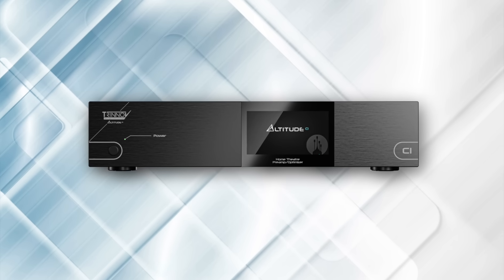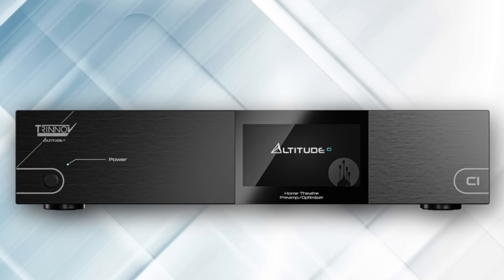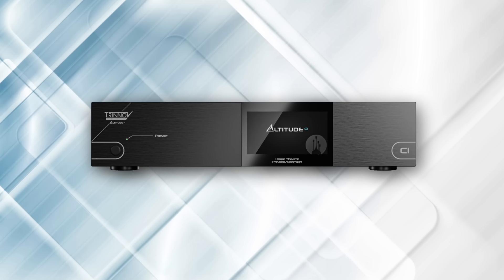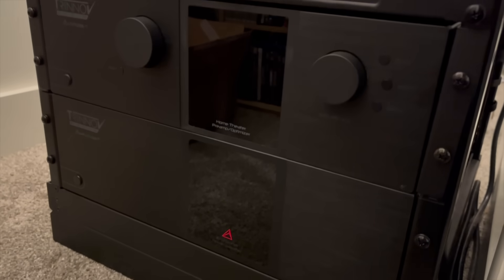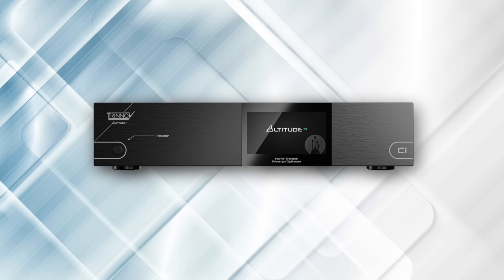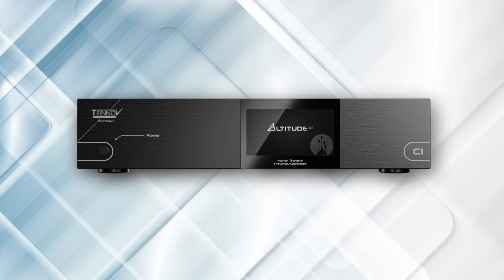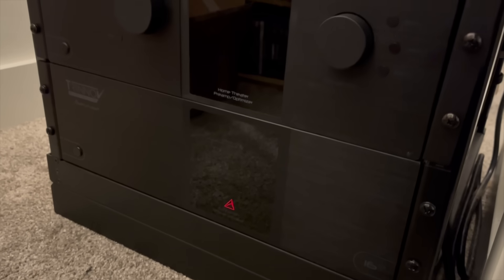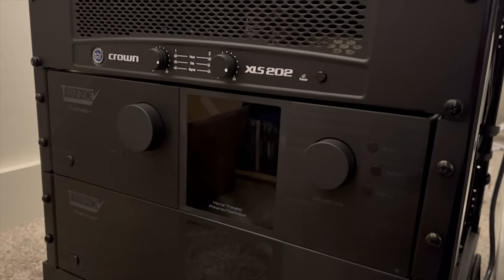Unveiling Trinnov Altitude CI: Why It’s a Major Leap for Home Cinema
Trinnov Altitude CI

Trinnov has just announced the brand-new AltitudeCI, a fully networked Audio-over-IP processor built specifically for the custom integration (CI) market. Scalable from 8 to 32 channels (with a 64-channel version coming in 2026), the AltitudeCI brings Trinnov’s world-class performance and exclusive technologies like Optimizer™, WaveForming™, and Remapping™ to more projects than ever before.

With dual-native AES67 and Dante support, AltitudeCI seamlessly integrates into both consumer and professional infrastructures, making it the most flexible premium audio processor available today. From high-end media rooms to DCI-grade private cinemas, AltitudeCI is designed to deliver stunning immersive audio in any environment.

Key features of the new AltitudeCI:

8–32 scalable channels (expandable in 2-channel increments)

Native Dante® and Ravenna®/AES67 support

Trinnov Optimizer™, WaveForming™, and Remapping™ technologies

2RU rack-efficient design with 8 analog outputs and HDMI I/O

Streamlined guided calibration workflow with the redesigned Altitude interface

Full AoIP ecosystem when paired with the Amplitude16 (now with Dante input board)

The AltitudeCI will debut at CEDIA Expo 2025 in Denver, with live demos and training sessions available. Shipping begins in Q4 2025.

If you’re passionate about home theater, immersive audio, or the latest in high-performance processing, this video breaks down everything you need to know about Trinnov’s exciting new processor.